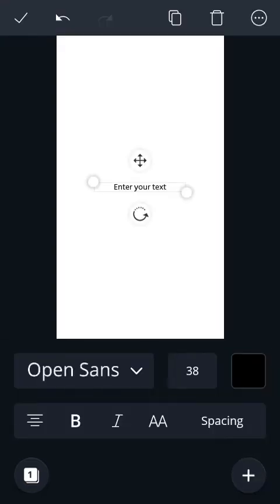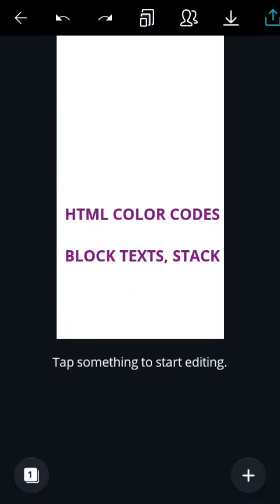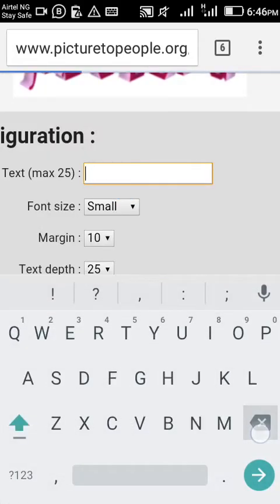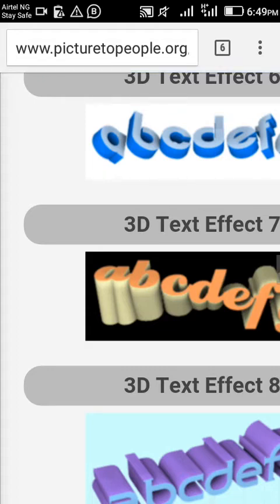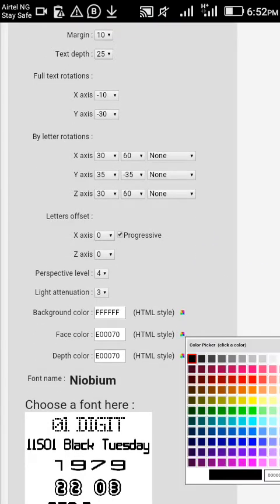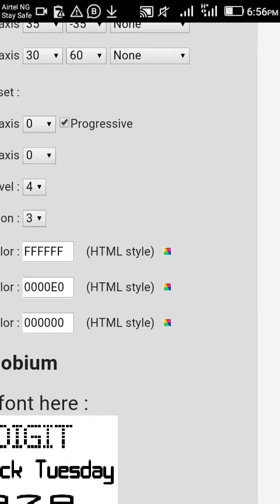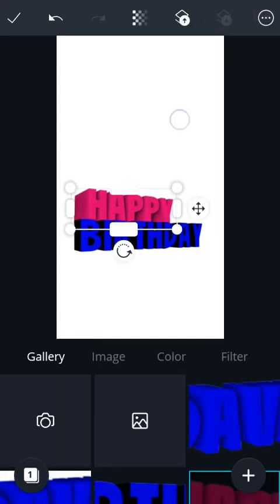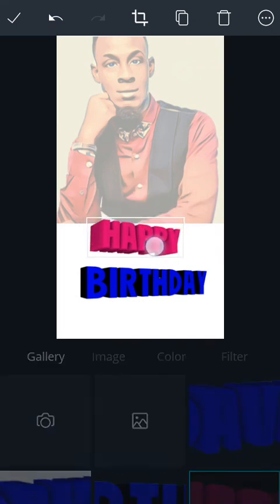Graphics Design with HTML Colors And 3D Block Texts - David Braide